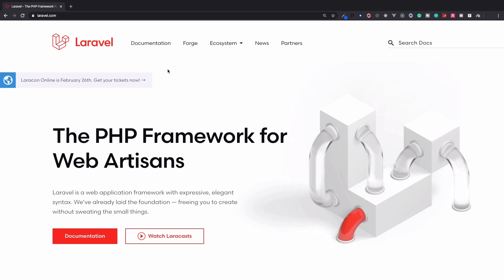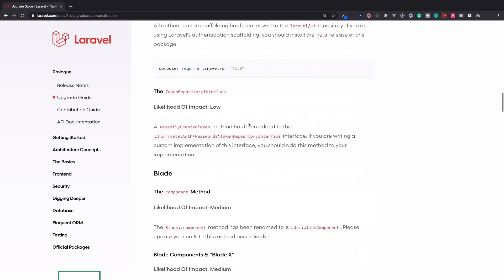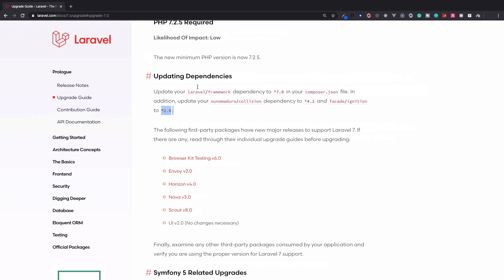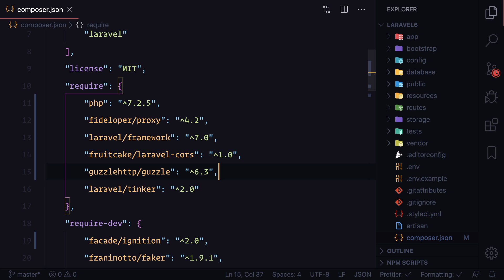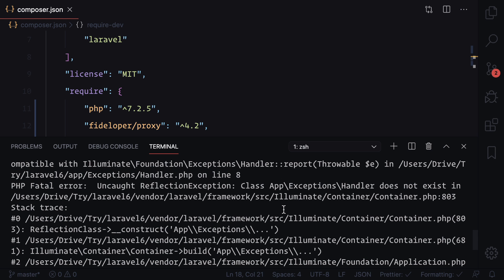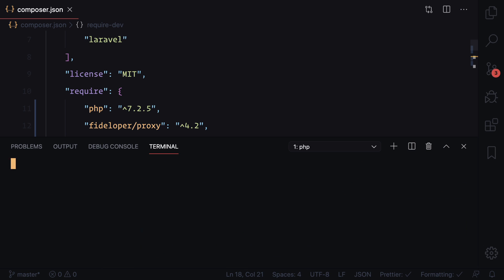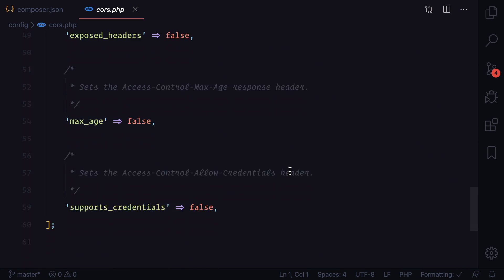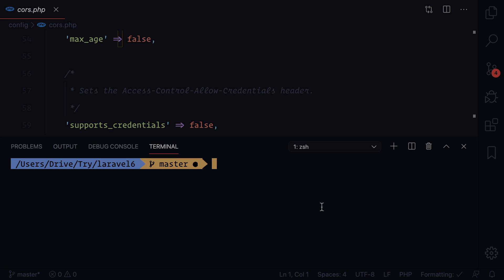Upgrade to Laravel 7 from any laravel version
How to upgrade to laravel 7 from any laravel version
Laravel7 is now released and we will upgrade from laravel 6 to laravel 7. Similarly you can upgrade from any older version to laravel 7

FOLLOW ME

--- QUESTIONS? ---